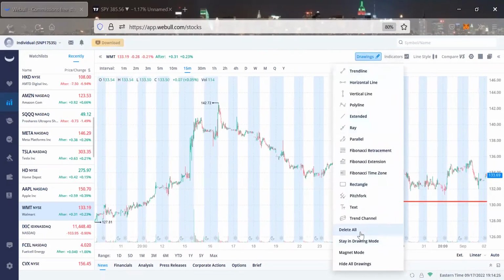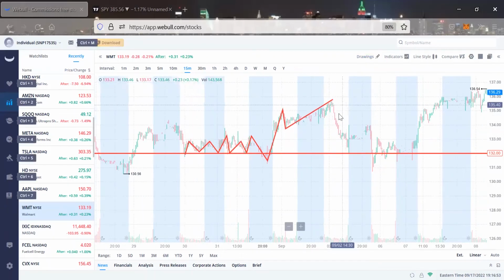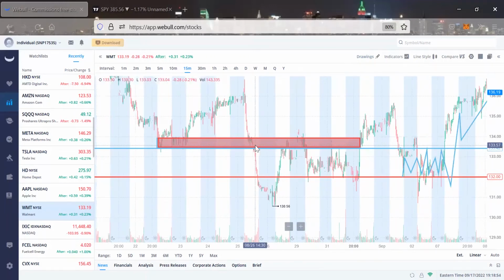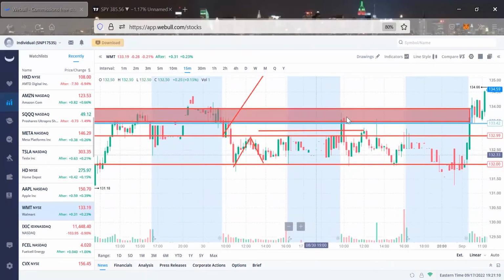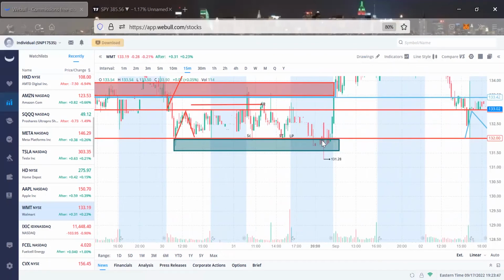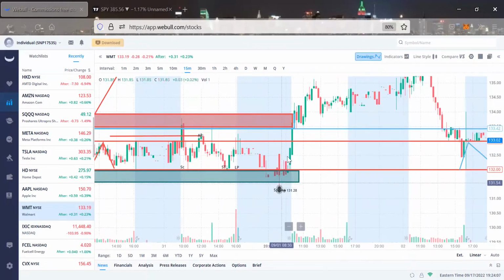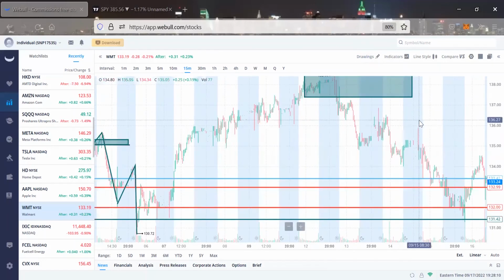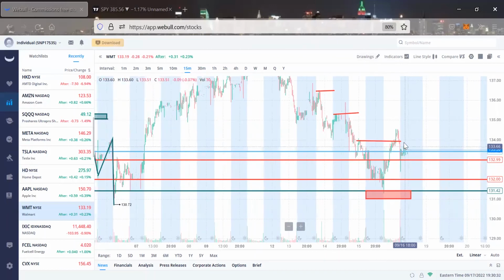SMART MONEY CONCEPT | Wyckoff Liquidity Market - Step by Step | Wyckoff Market Cycle Series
This video breaks down the Wyckoff method is a clean and easy to understand way. The Wyckoff Method is an advanced liquidity trading method that can take retail traders to the next level.  Wyckoff is a four part phase trading process, where you need to identify each phase and ultimately understand what is going to cause the breakout that you want to catch.

Market manipulation includes practices that distort security prices or trading volume with the intent to deceive people or entities that rely on information in the market. Market manipulation damages the interests of all investors by disrupting the smooth functioning of financial markets and lowering investor confidence.  You will hear Stock Options Sniper talk about The Composite Man.

Market manipulation may lead to a lack of trust in the fairness of the capital markets, resulting in higher risk premiums and reduced investor participation. A reduction in the efficiency of a local capital market may negatively affect the growth and economic health of the country and may also influence the operations of the globally interconnected capital markets. Although market manipulation may be less likely to occur in mature financial markets than in emerging markets, cross-border investing increasingly exposes all global investors to the potential for such practices.

Market manipulation includes (1) the dissemination of false or misleading information and (2) transactions that deceive or would be likely to mislead market participants by distorting the price-setting mechanism of financial instruments. The development of new products and technologies increases the incentives, means, and opportunities for market manipulation. Additionally, the increasing complexity and sophistication of the technologies used for communicating with market participants have created new avenues for manipulation.

have any suggestions for future videos please let us know in comments